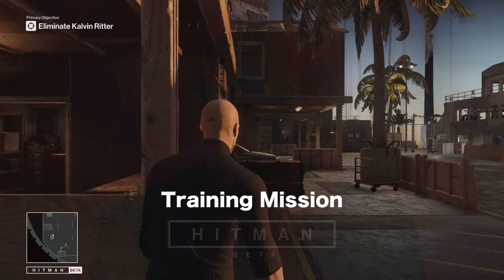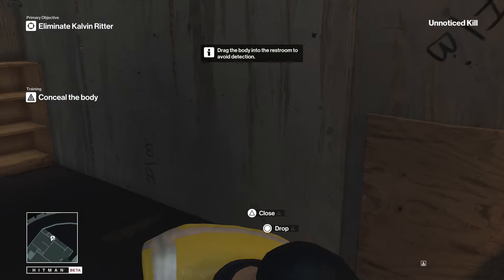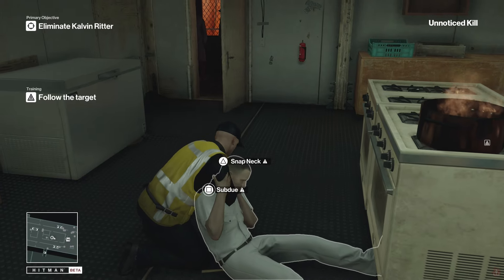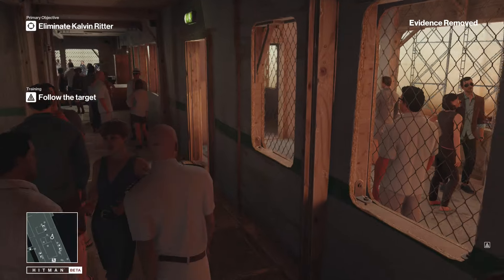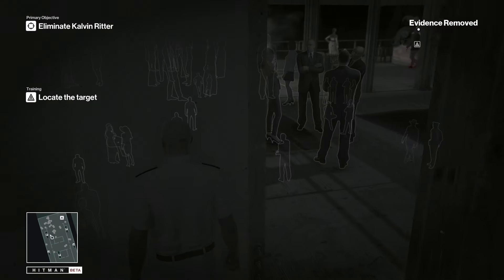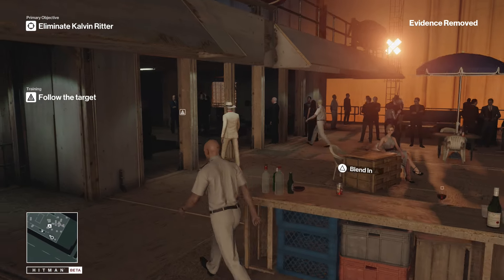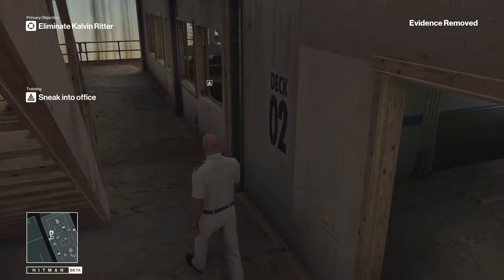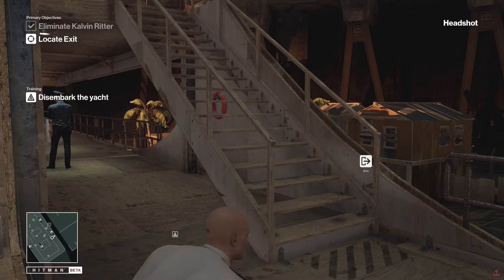Hitman Beta | Training Mission | PS4 1080p Footage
Experience the training mission from the Hitman beta on PS4.